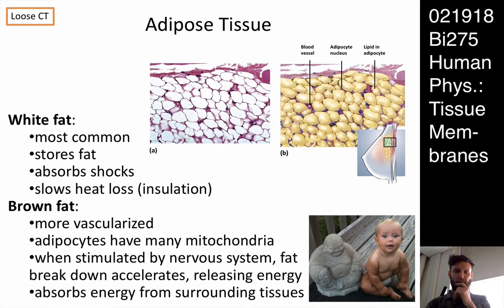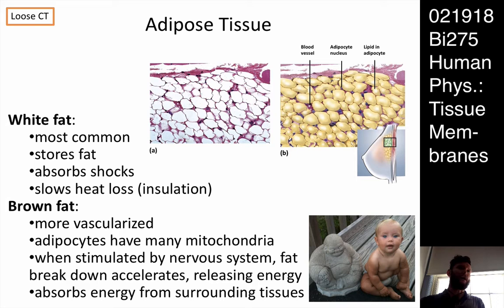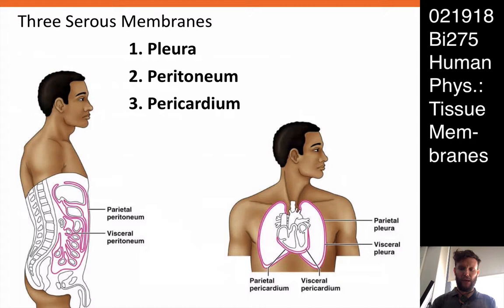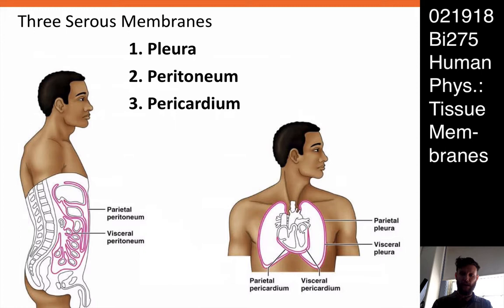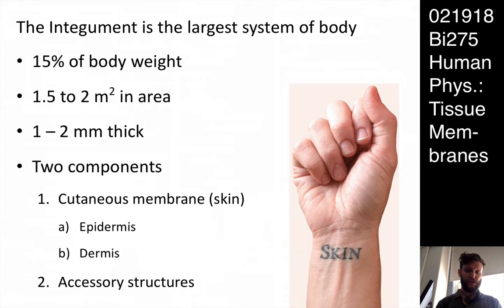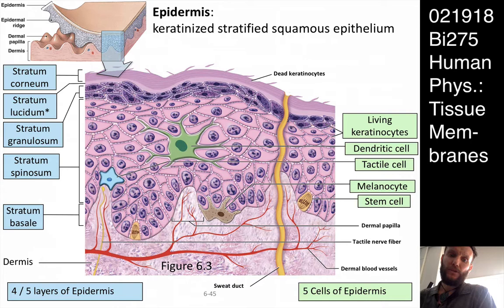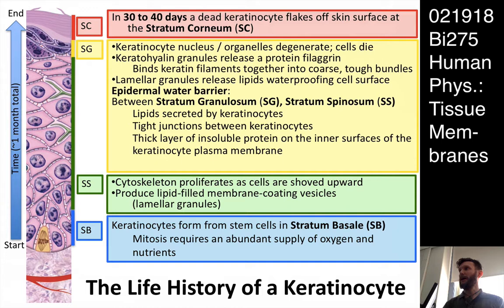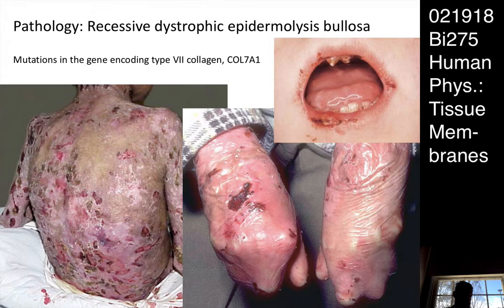Bi275 Lecture 6 (021918): Tissue Membranes & Integument